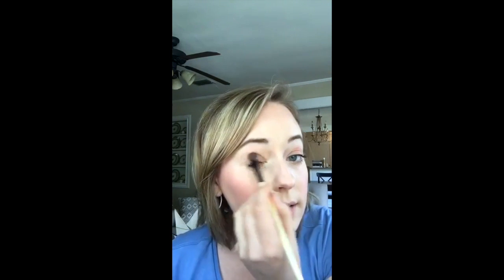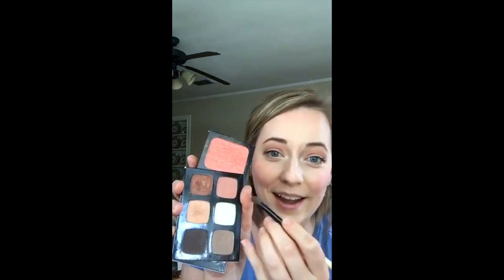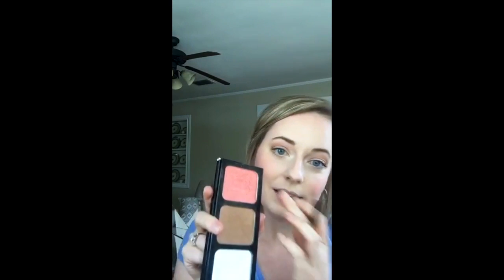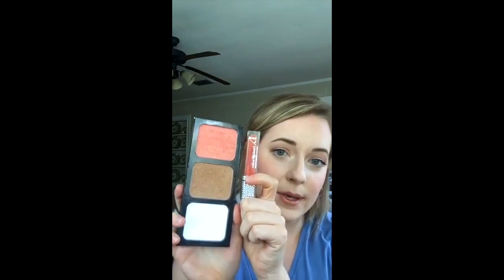Sun-Kissed Summer look with Liquid Sunshine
I wanted to throw together a very simple summer look that shows how versatile our Liquid Sunshine is! Want that beautiful summer glow? I gotcha? What more glow? Liquid Sunshine is buildable!